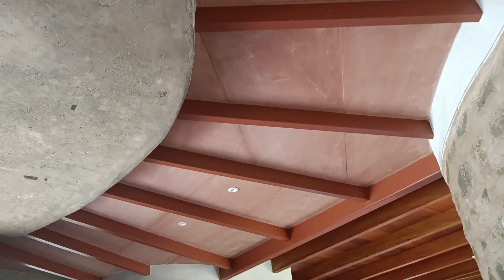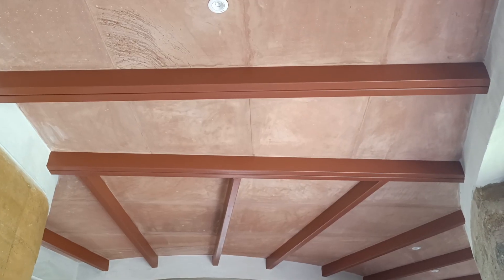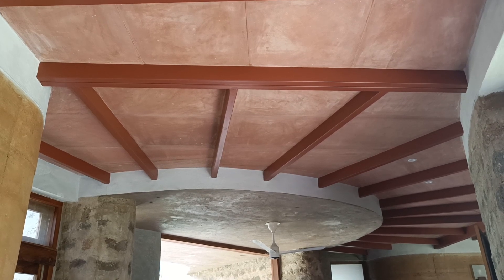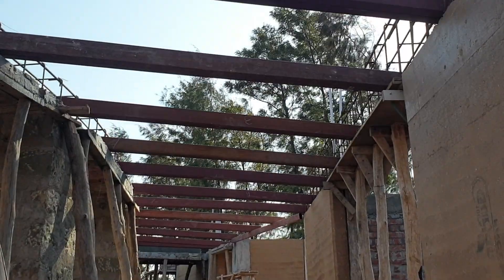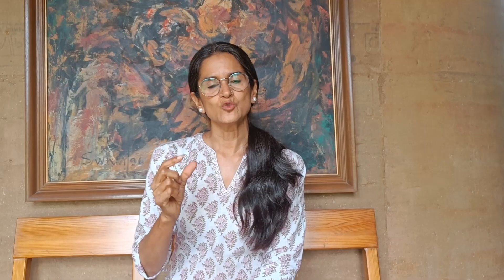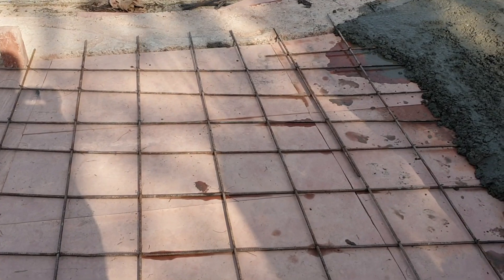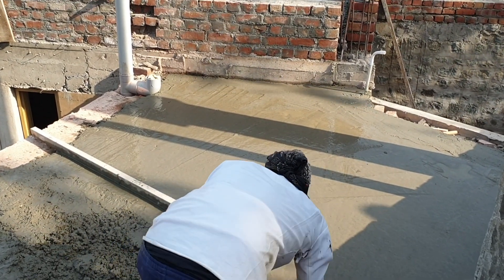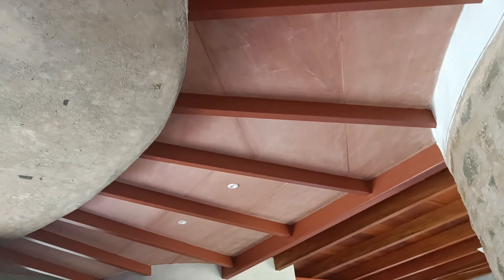How to Build a Stone & Metal Pipe roof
In this new series titled Sustainable Home, we will take you through a series of videos on how to build a sustainable home. At Aanandaa, we are building an innovative and creative home, which is as sustainable as possible. We have explored several construction technologies and designs to ensure we have the most natural, resilient and energy efficient home.

In this video, Manisha takes you through an overview of how to make a roof out of stone and metal pipe, its benefits and aesthetics.

Sustainable architecture at Aanandaa is directed by Ar. Jitesh Malik from Studio Aureole. The integral design practice at their studio combines a commitment to environmental sensitivity with a contemporary design language and a pedagogical process. At Aananda, Jitesh creatively contextualised a diverse range of sustainable practices to collaboratively work towards an aesthetically enriching experience.

Studio Aureole team:  Prabhjot, Richa, Mandav, Harshita and Tanvi

Collaborators/Experts: Lallan, Ashumi, Malvika (Mlime), Narayanji  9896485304 (Rohtak Domes/ Madras Roof)

In this episode, we take you through Rammed Earth Construction. Our entire home is made of Rammed Earth, and in this episode, Manisha and JItesh will explain the step by step process of making a rammed earth wall.